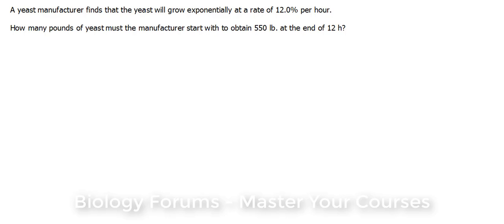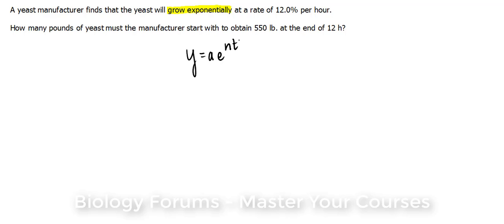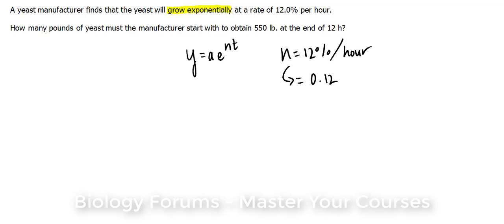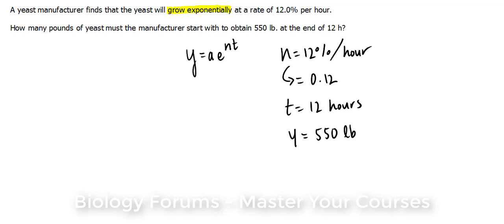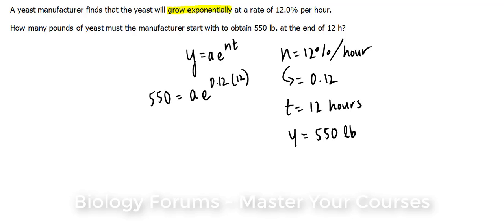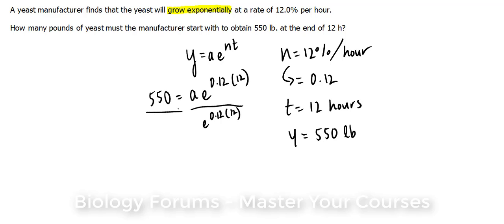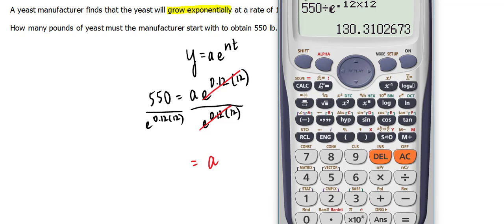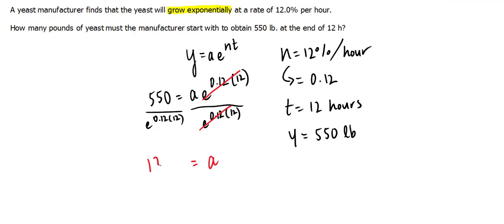📚 How many pounds of yeast must the manufacturer start with to obtain 550 lb at the end of 12 h?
A yeast manufacturer finds that the yeast will grow exponentially at a rate of 12.0% per hour.